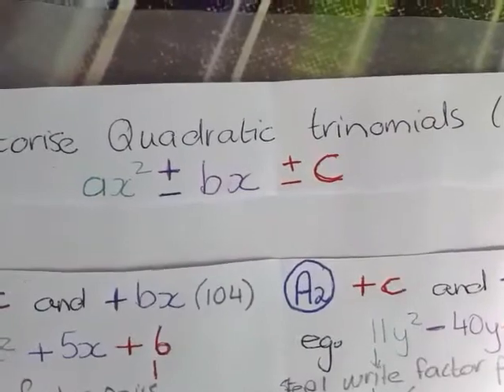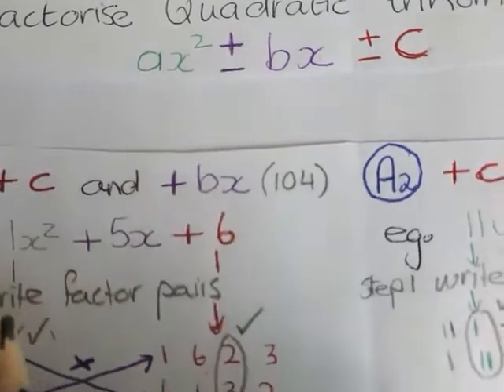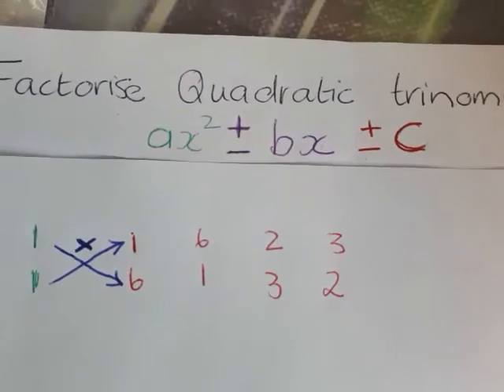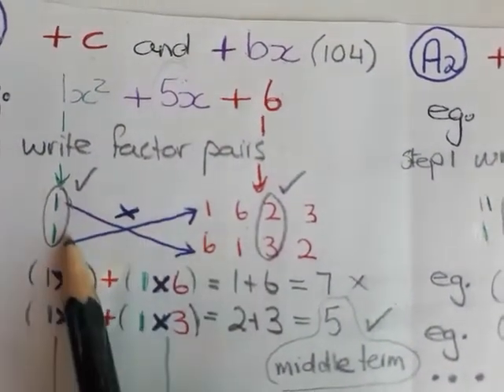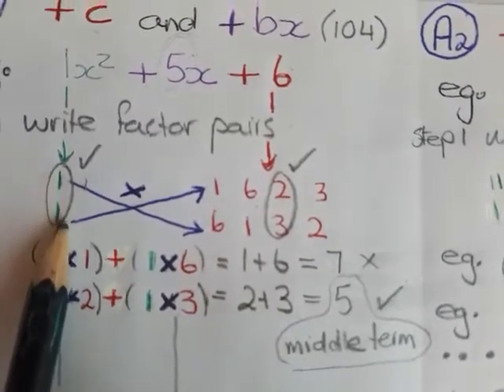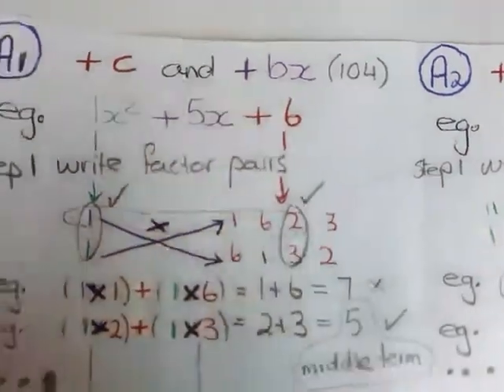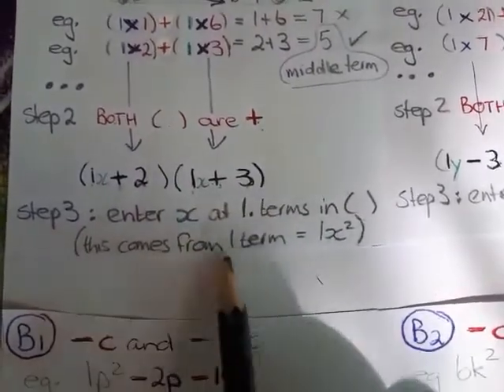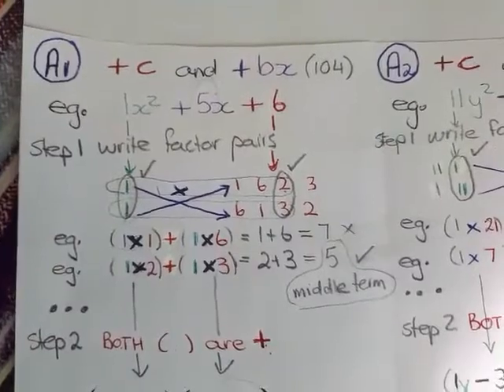Factorise quadratic trinomials - A1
Factorise quadratic trinomial A1
Factorise quadratic trinomial
Quadratic trinomials factorised